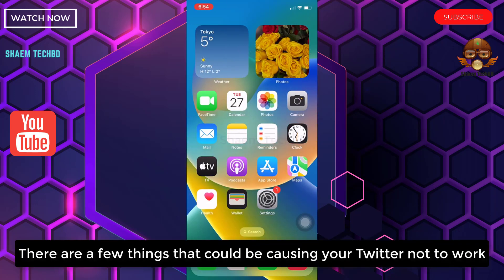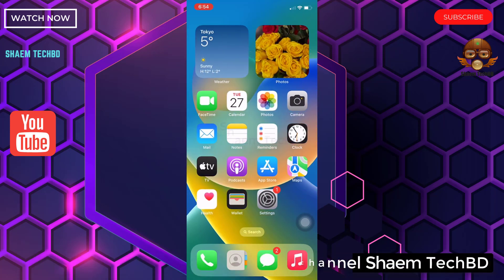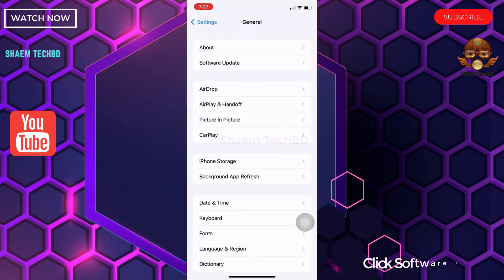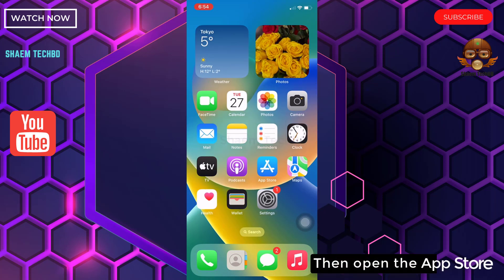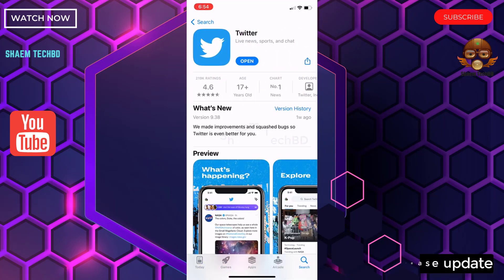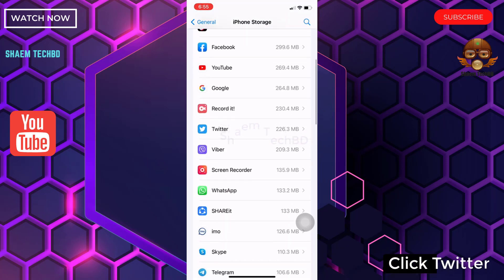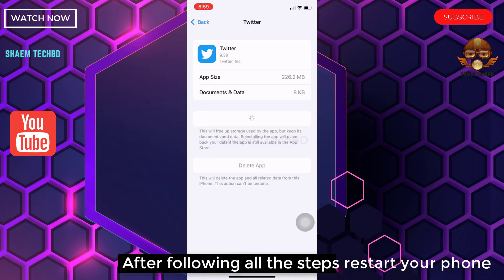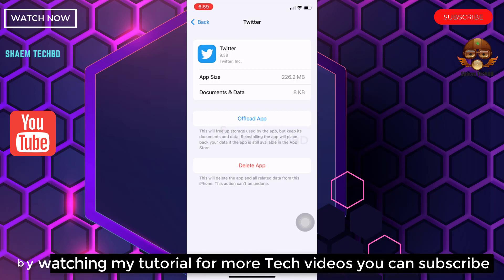How to Fix Twitter Can't Update The Profile Picture After New Updates ios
Your Quary-
1.What does 'Twitter cannot retrieve messages at this time mean
2.Why doesn't Twitter on my Android phone retrieve Tweets
3.What does 'Twitter cannot retrieve messages at this time mean
4.How to fix 'cannot retrieve tweets at this time' Twitter error
5. Why does my android phone keep say cannot retrieve tweets
6.How to Fix cannot Retrieve Tweet at this time Please try again
7.How To Fix Cannot Retrieve Tweets At This Time
8.Twitter Cannot Retrieve Tweets at This Time
9.Is Twitter down? Why it says 'cannot retrieve tweets at this time
10.How to Fix Twitter's Error Message Cannot Retrieve Tweets
11.twitter cannot retrieve messages at this time
12.cannot retrieve tweets at this time on someone's profile
13.cannot retrieve tweets at this time android
14.cannot retrieve tweets at this time please try again later
15.Fix: Twitter Cannot Retrieve Tweets At This Time
16.Cannot retrieve messages at this time
17.Twitter down or not working
18.Why does my Twitter say Cannot retrieve messages at this time
19.Cara Mengatasi cannot retrieve tweets at this time
20.Twitter Direct Messages Is Not Working
21.Is Twitter down? Why it says 'cannot retrieve tweets at this time
22.Why is my Twitter App giving me the message Cannot retrieve
23.Is Twitter not working? Cannot retrieve tweet error hits
24.How to Recover Deleted Tweets and Twitter Photos/Pictures
25.Twitter Down: Some users complain of error in loading tweets
26.How to Fix Twitter "Something went wrong" Error
27.How to protect your Twitter account
28.What Happens When You Deactivate and Reactivate
29.How to download an archive of your Twitter data
30.How to Clear Twitter Cache and Search History
How to Fix Twitter Reactions in DM are Not Showing Up
How to Fix Can’t Respond to a Twitter Friend’s Tweet Right Now
How to Fix Your Account May Not be Allowed to Perform this Action.Please Refresh Page and Try Again
How to Fix Twitter Cannot Reply to Tweets
How to Fix Twitter Video Not Playing in the App
How to Fix Could not Connect to Twitter.Refresh the page or try again later
How to Fix Twitter Retweet not Working
How to Fix Twitter Can't Update The Profile Picture
How to Fix Twitter Can't Update The Banner Picture
How to Fix Twitter Keep Getting A error Message Every Time I Try to Post Something on my Profile
How to Fix Twitter Message Failed to Send
How to Fix Twitter Scrolling not Working
How to Fix Twitter Pages are not Loading